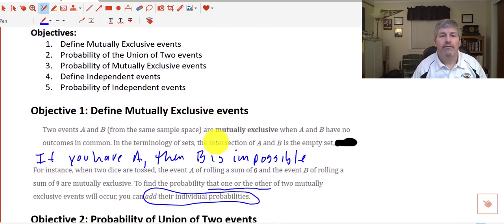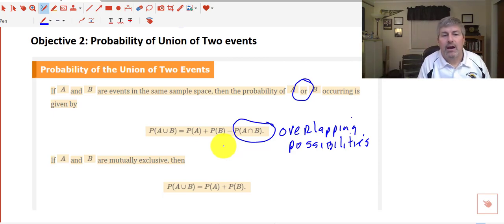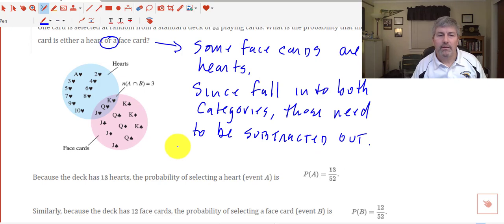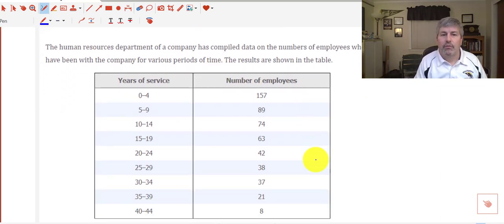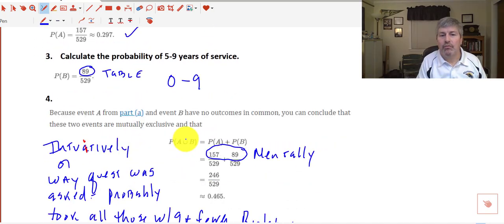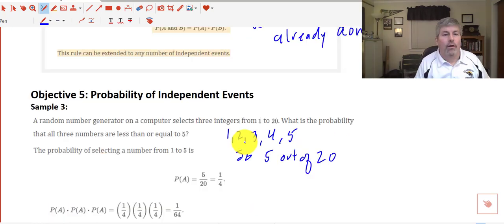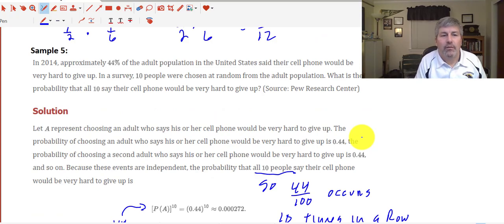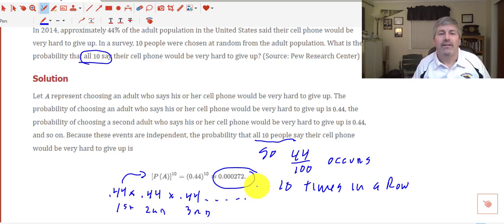Sec 8.6 (2) - Mutually Exclusive and Independent Events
Precalculus - More probability, mutually exclusive events, independent events